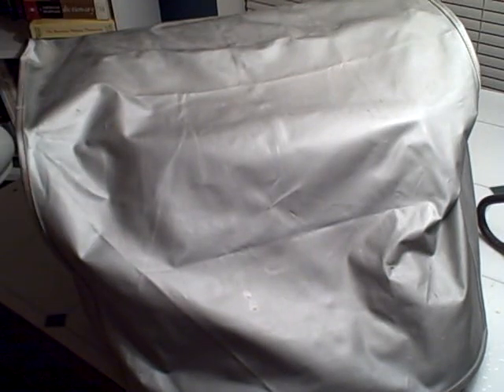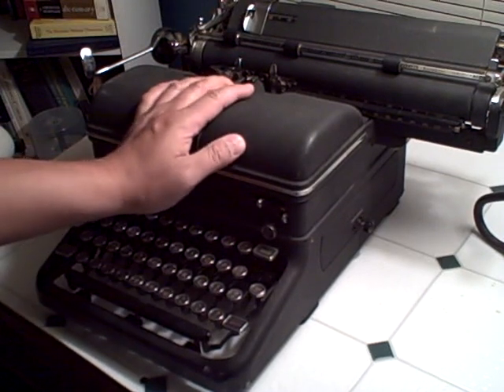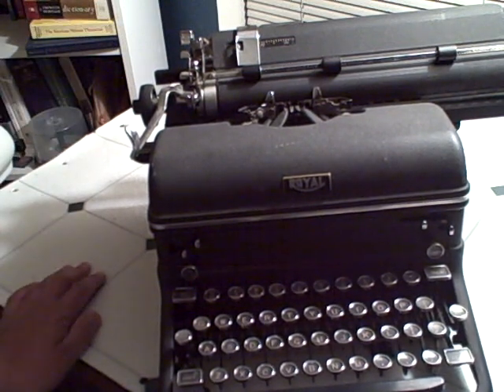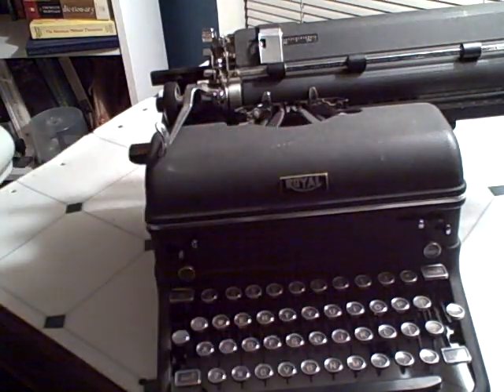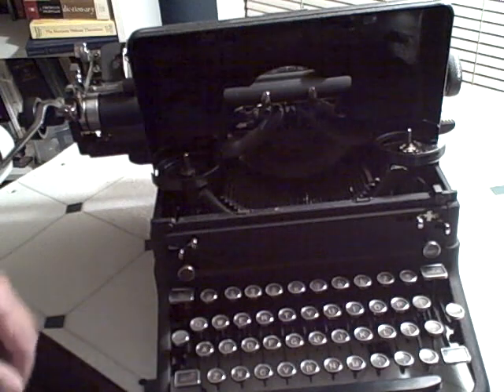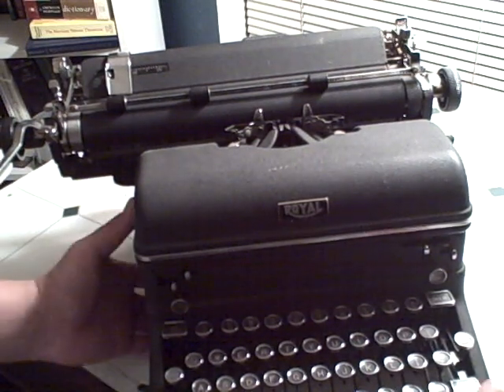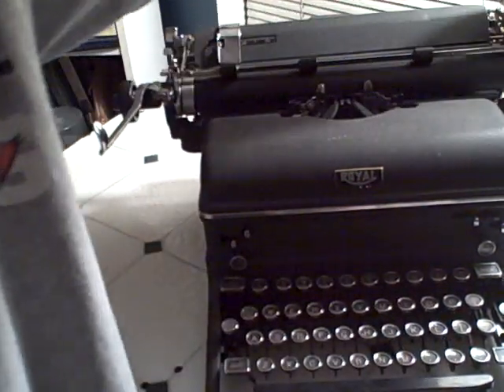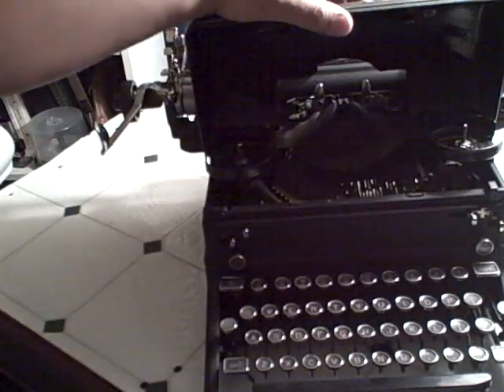My collection of manual typewriters (7 of 7)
Brief overview of the various manual typewriters that I have collected over the years.